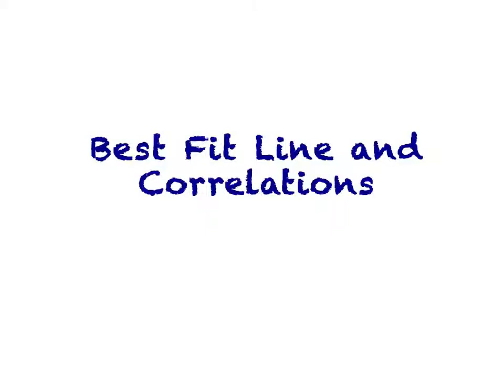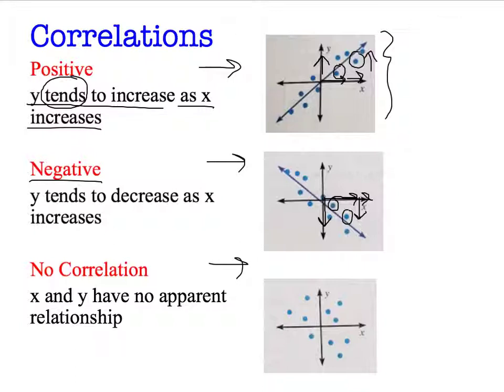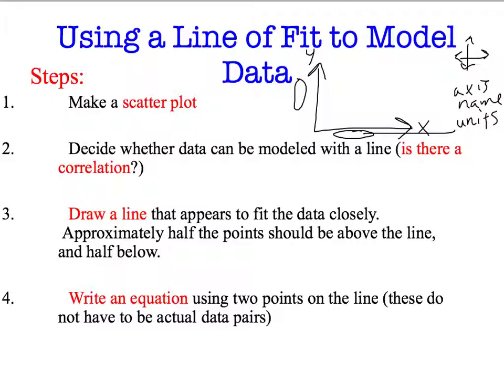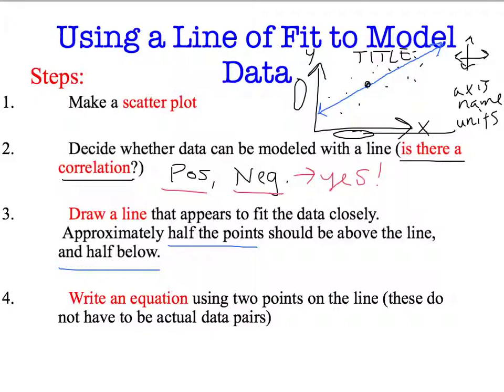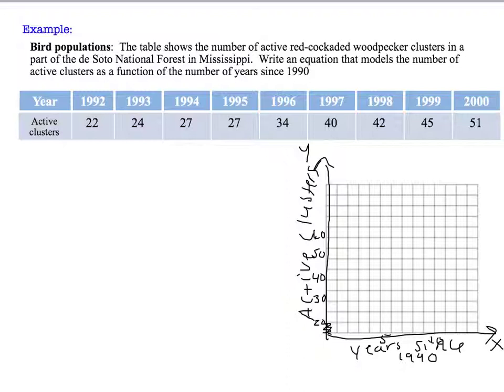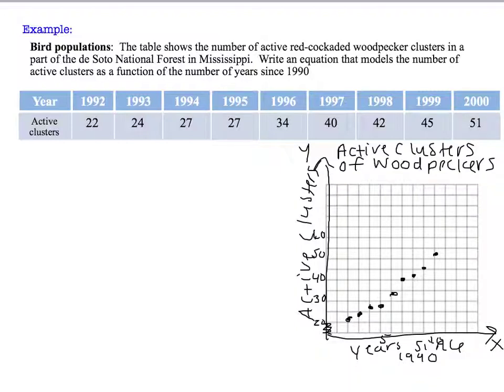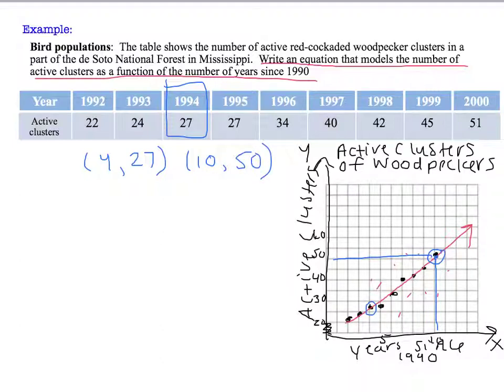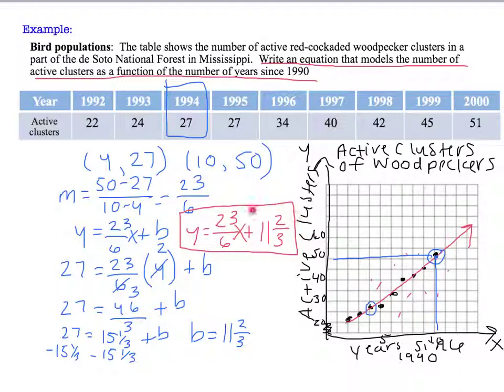lesson 5c5 line of best fit and corr